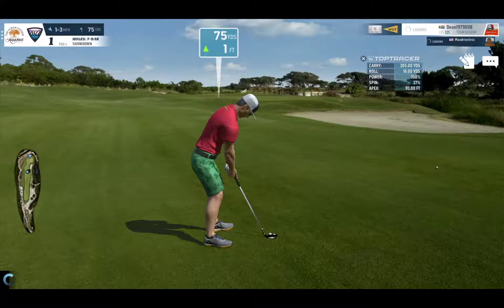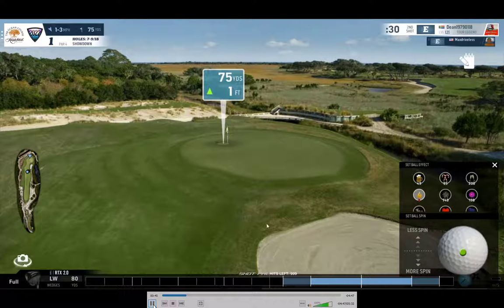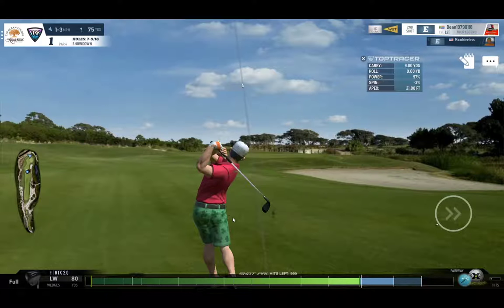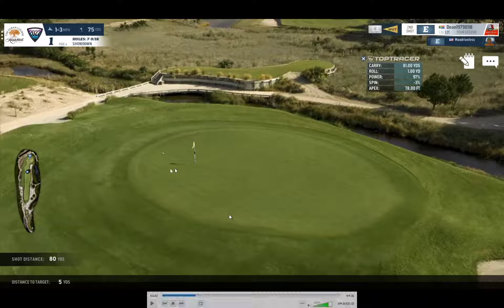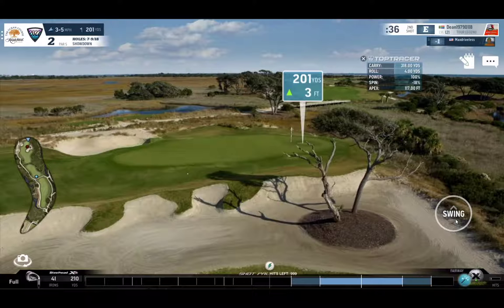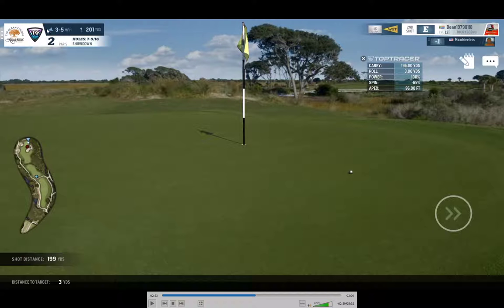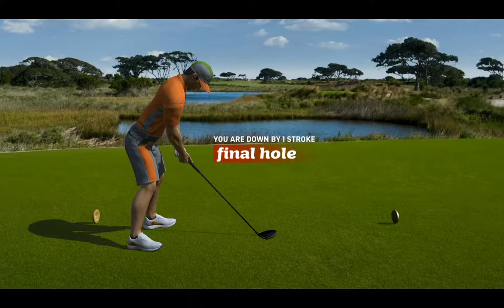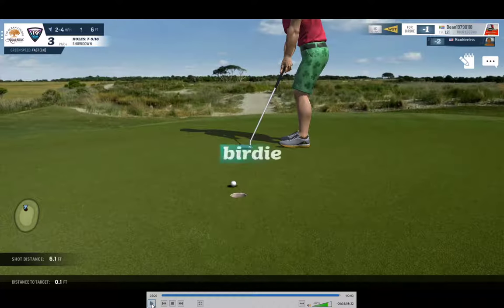WGT Golf. Audio commentary explaining why I believe two shots were rigged in this Showdown.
Hi Everyone. Please take a listen as I explain my thought processes around why I believe 2 shots were rigged in this WGT Showdown. WGT Golf is rigged.